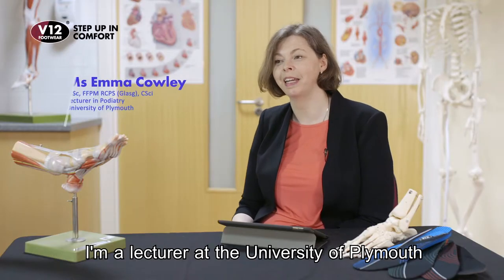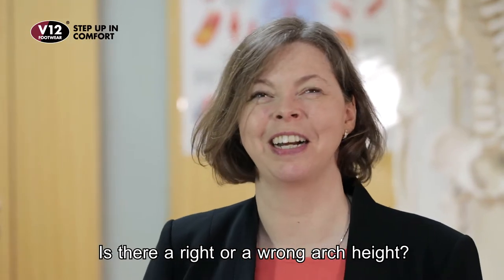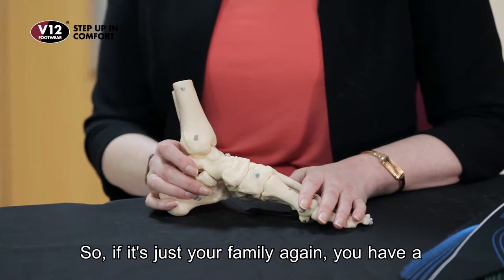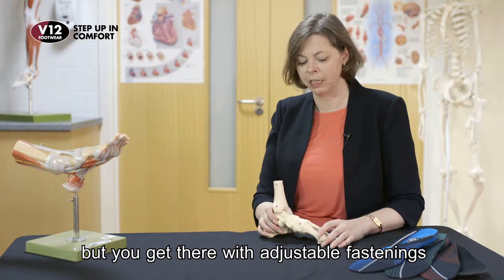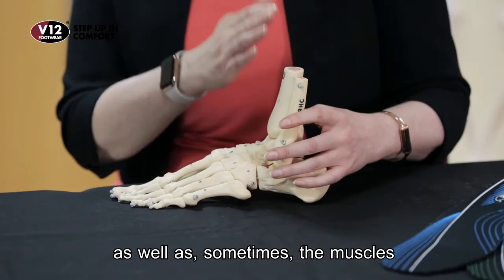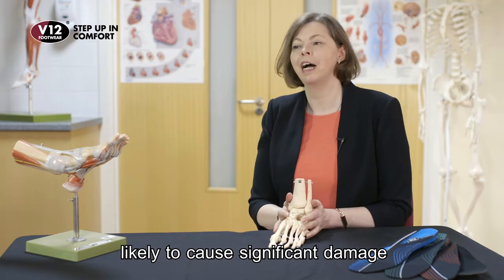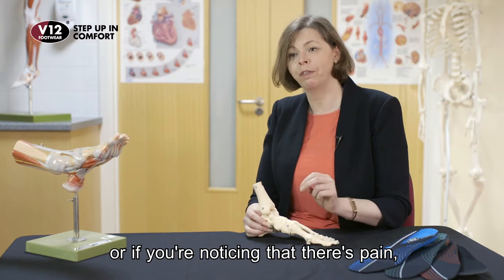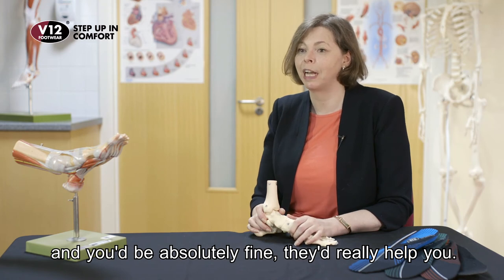Ask A Podiatrist: Is There A Right Or Wrong Arch Height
We asked Emma Cowley, lecturer in Podiatry at the University of Plymouth, her professional opinion on whether or not there is a right or wrong arch height.